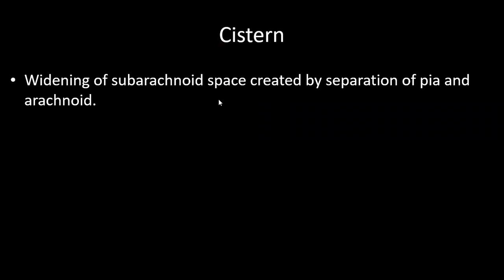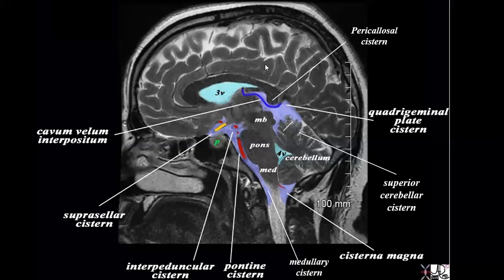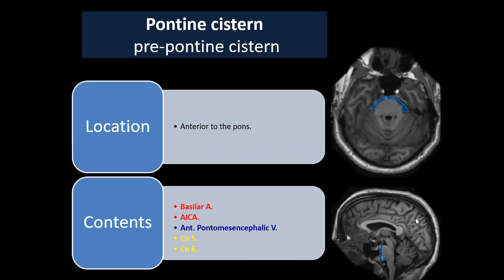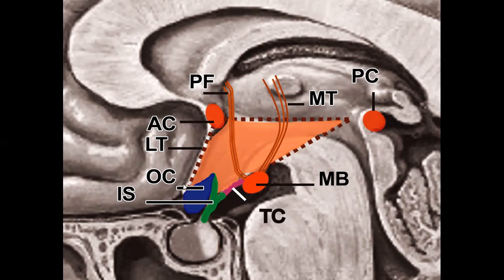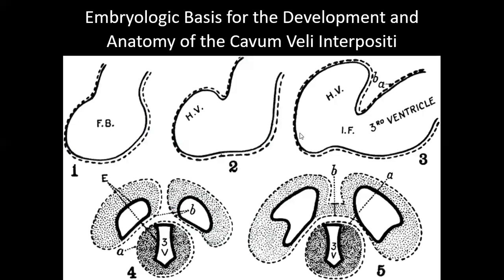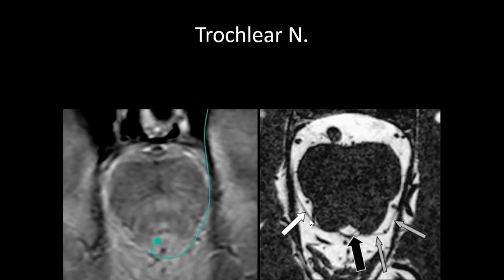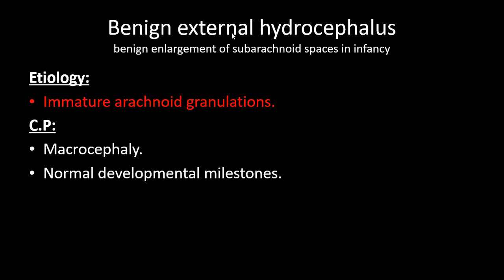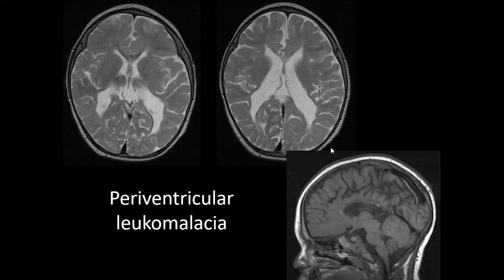CSF cisterns in English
you are welcome to join our facebook group to follow our new online courses :